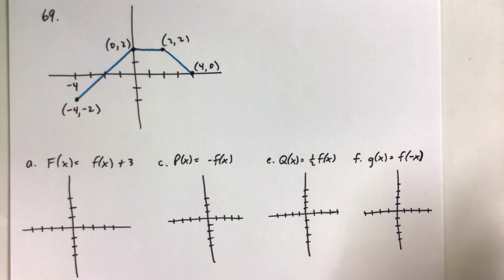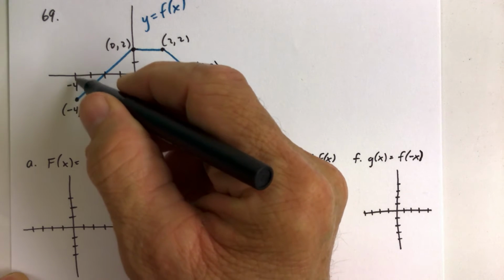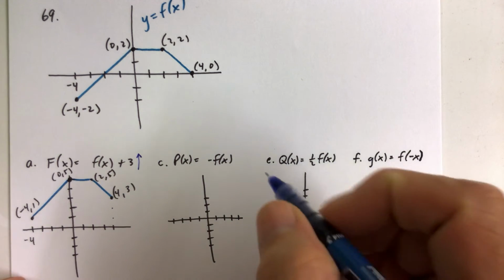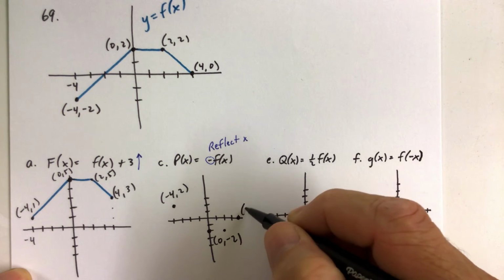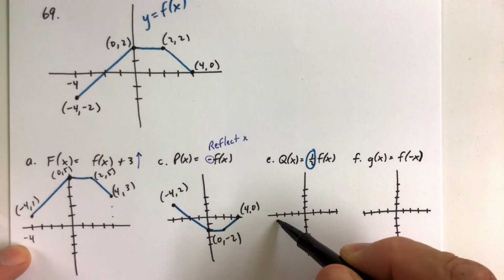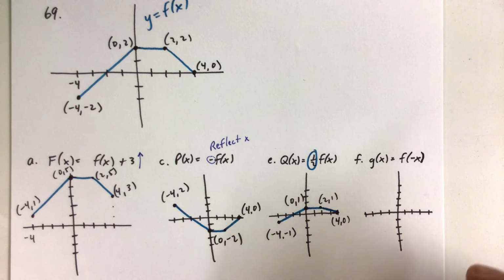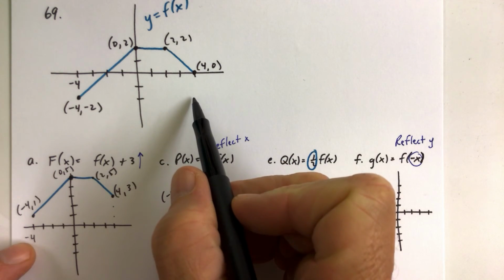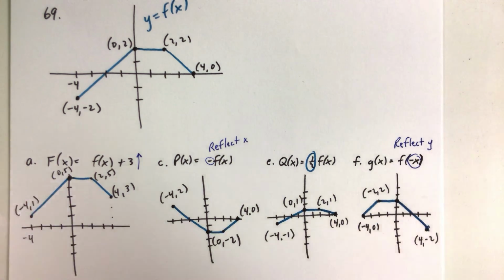PC Pg. 112-113: #69 a, c, e, f